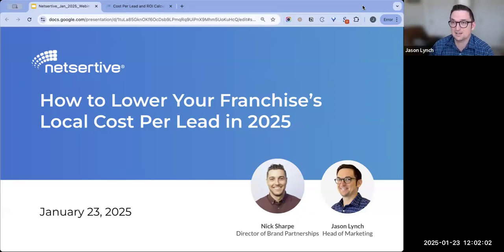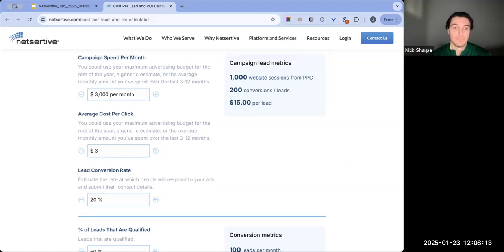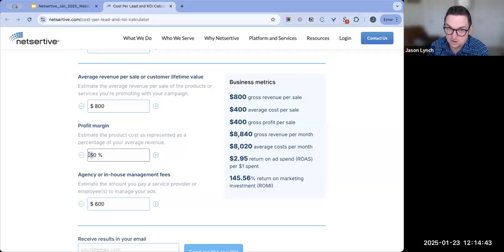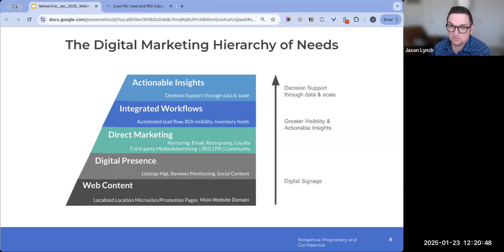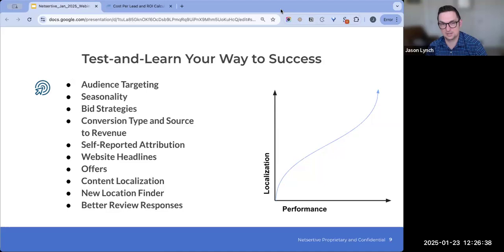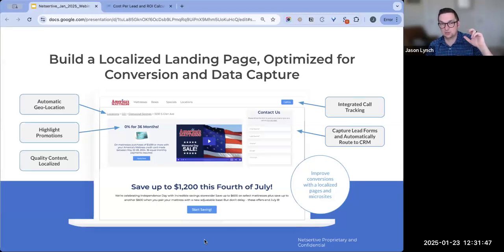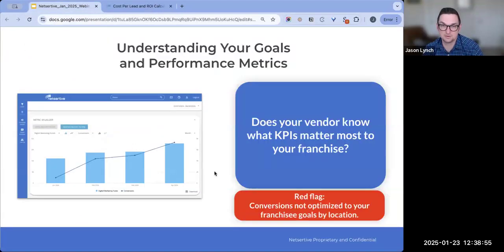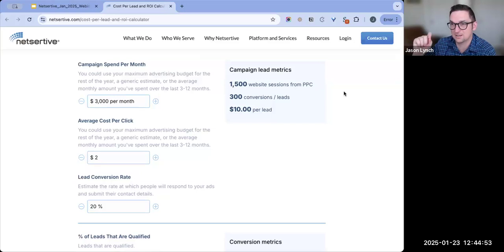How to Lower Your Franchise’s Cost Per Lead in 2025: Webinar Replay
Live Franchise Marketing Webinar Presented by Netsertive

With rising ad costs, increasing competition, and tightening budgets, “How can I lower our cost per lead?” is a question we hear from both franchisors and franchisees.

In this live webinar, Jason Lynch, Head of Marketing at Netsertive, and Nick Sharpe, Director of Brand Partnerships at Netsertive, will sit down to share insights on:
-What trends and challenges franchise marketers are seeing across the industry
-Practical strategies and tools to help reduce CPL and drive higher ROI
-Ways to identify and eliminate inefficiencies in your current marketing approach
-Real-world examples and actionable tips to implement immediately